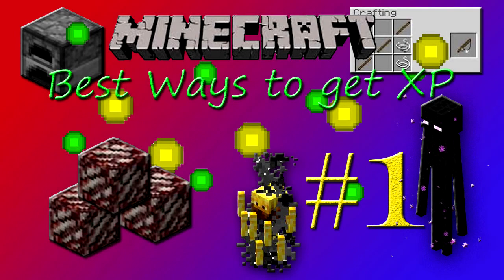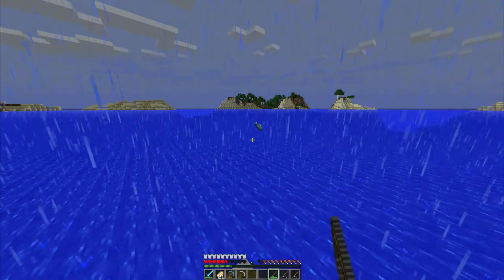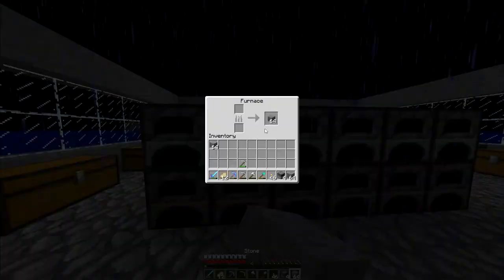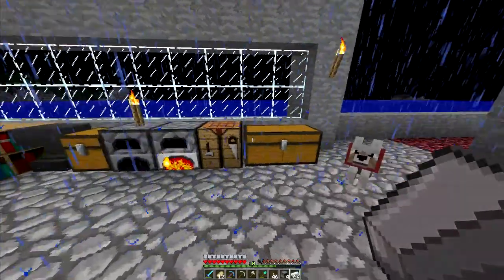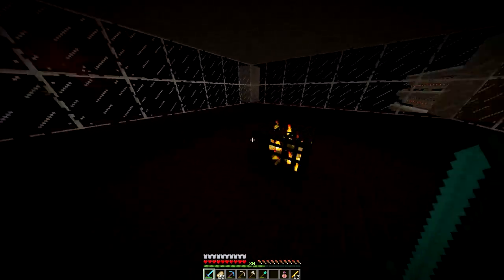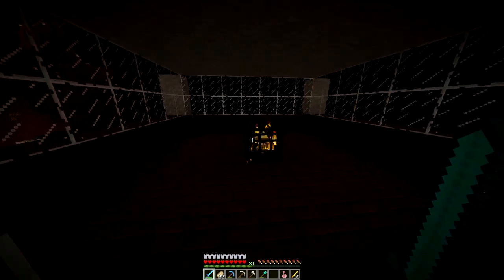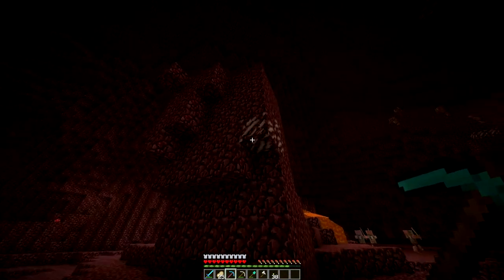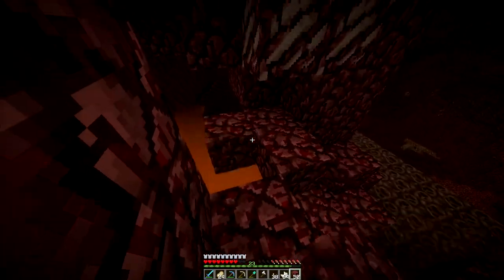Minecraft Tips | Top 5 Ways to get XP (1.7)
Hello! I've come up with some ways of getting xp that i like to use to keep my enchanting consistent! I hopw you enjoy, and I hope it helps.